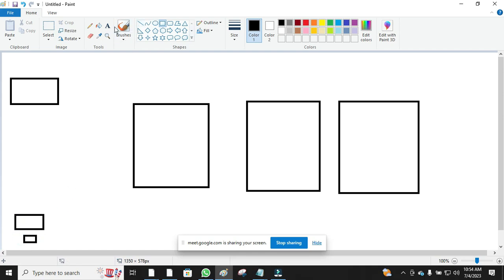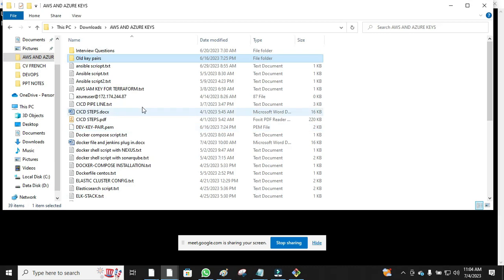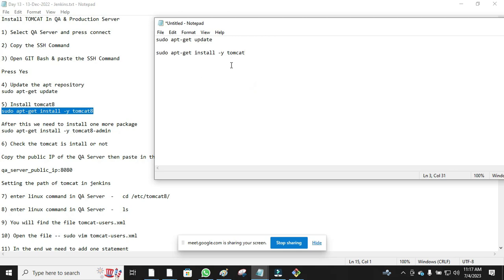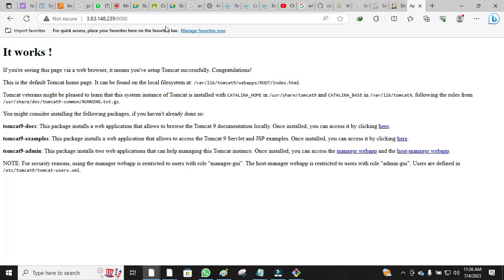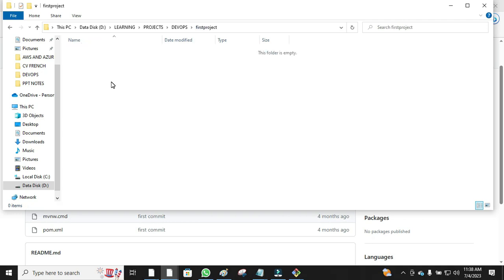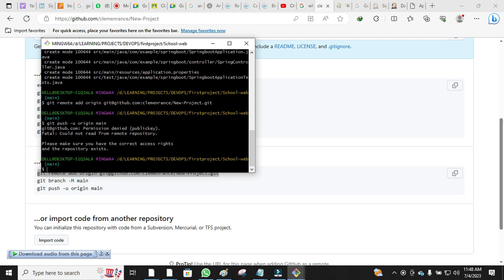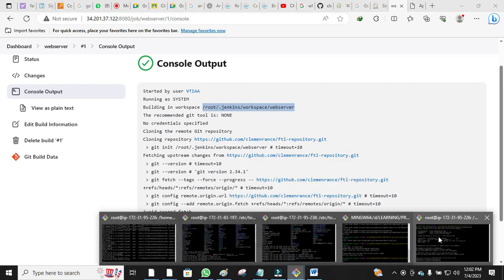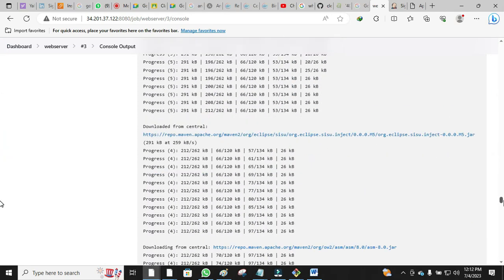AWS DEVOPS BATCH 100 DAY 9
Perfoming the stages of CICD from git hub